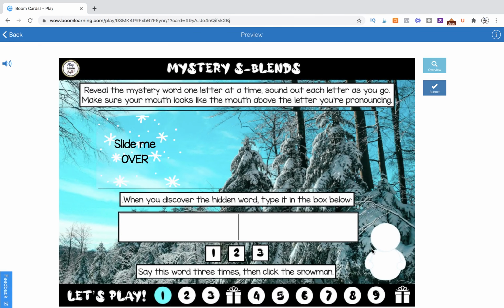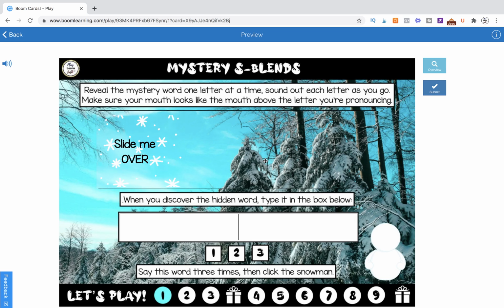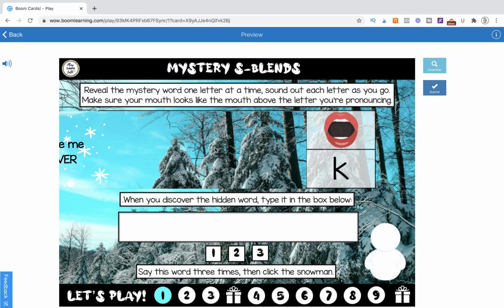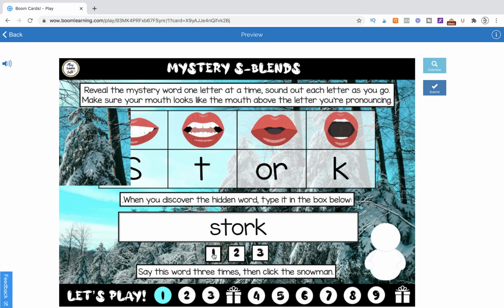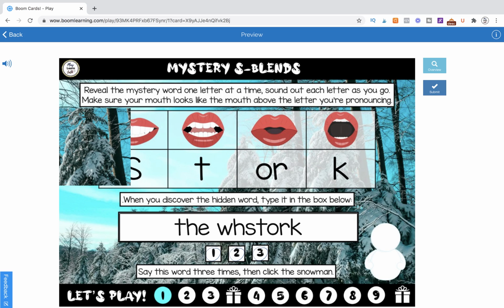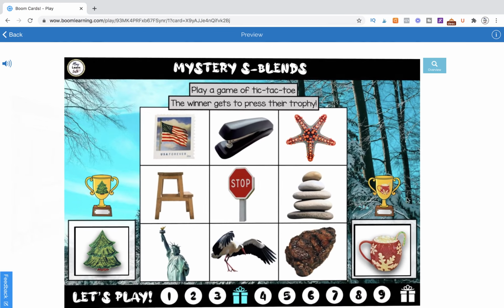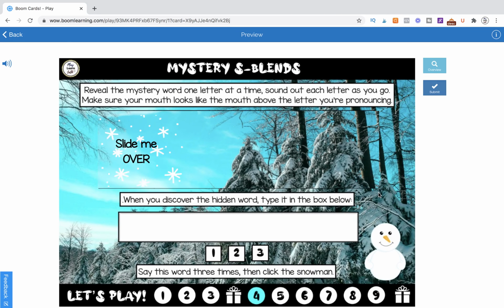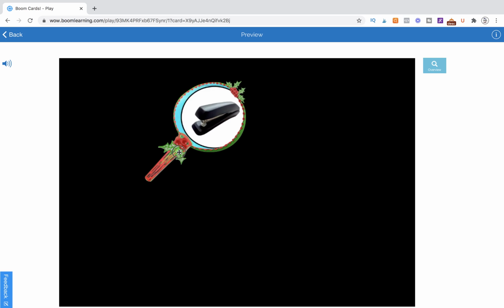S-blend Game for Speech Therapy | How to use Boom Cards™ - Tutorial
Have questions?

I post daily, typically around 12:30pm PST!

FOR CREATORS:
Browse my ENTIRE clip art collection:

FOR SLPs and SLPAs - BROWSE MY CREATIONS:

BOOM CARDS™
Preschool Boom Card Screener for Speech Therapy:

PRINTABLES:
Speech Therapy Playing Cards for older kids: